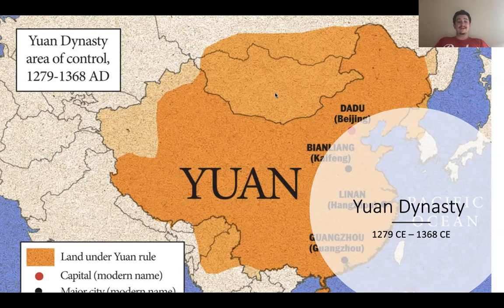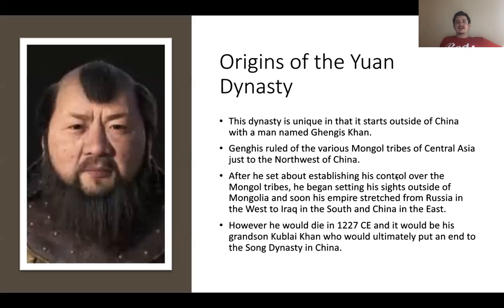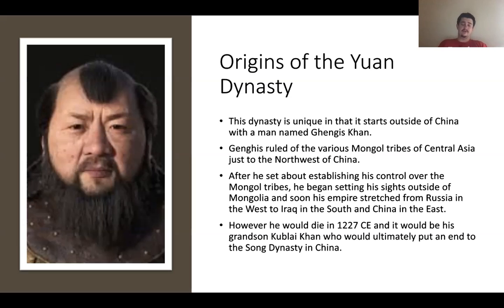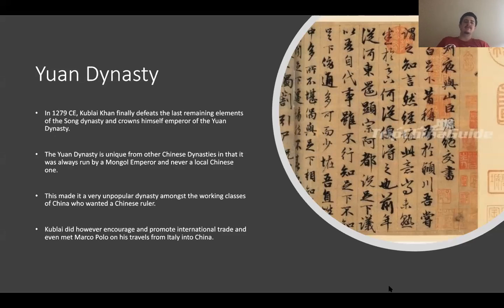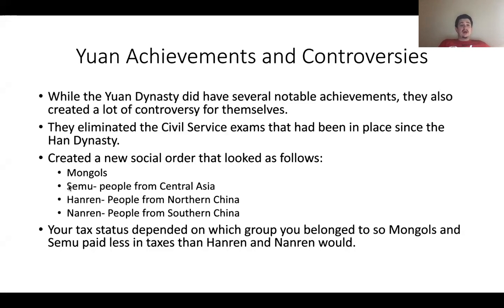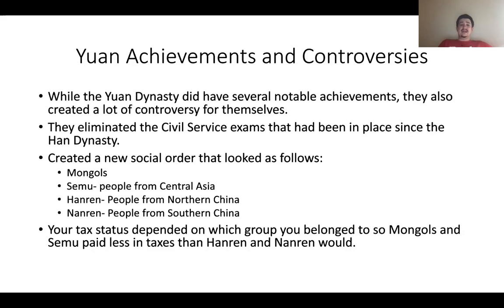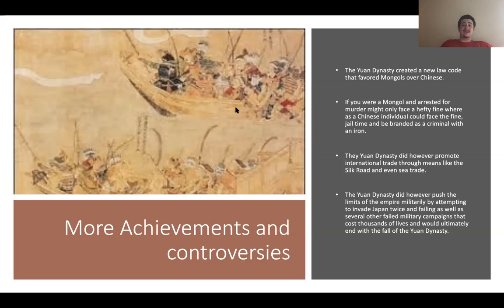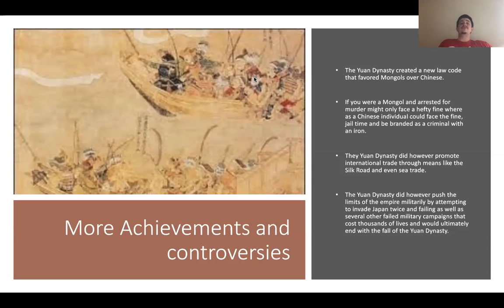Friday December 11th: Yuan Dynasty